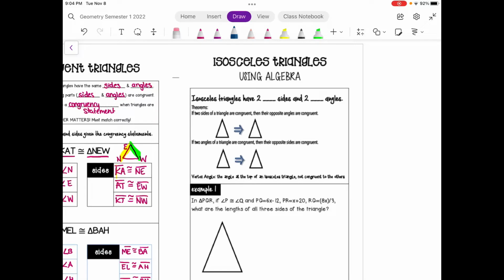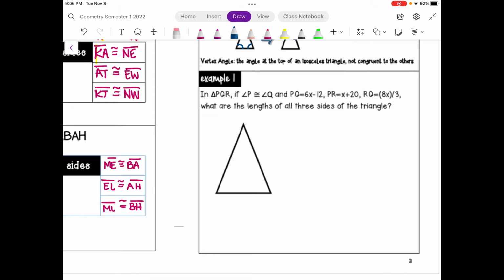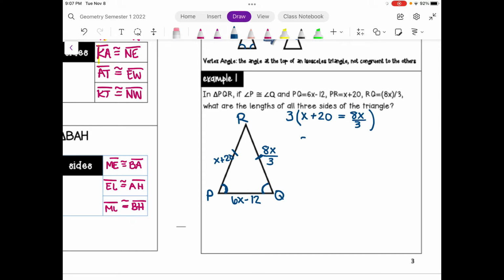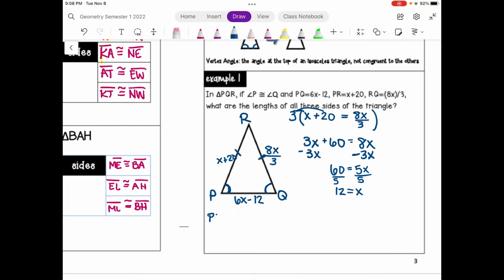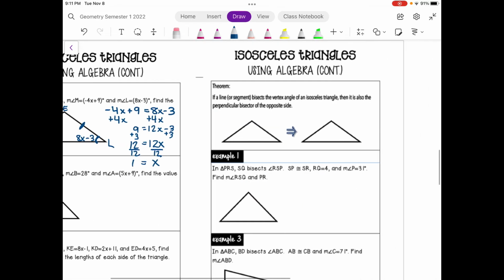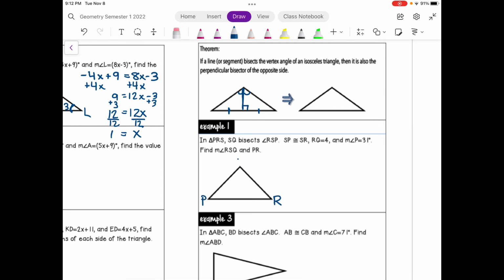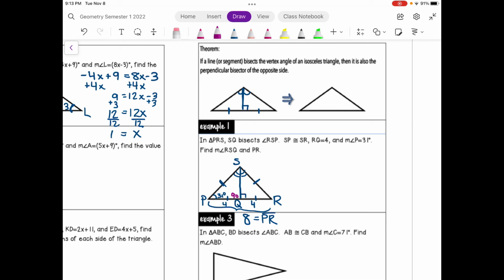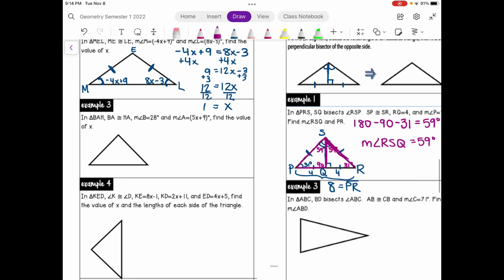Geo: 4-2 Isosceles Triangles